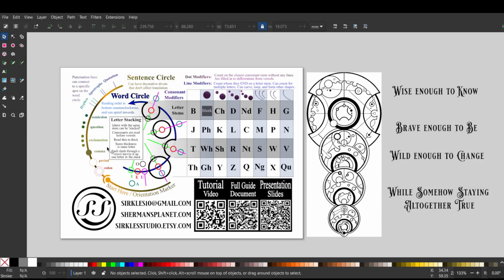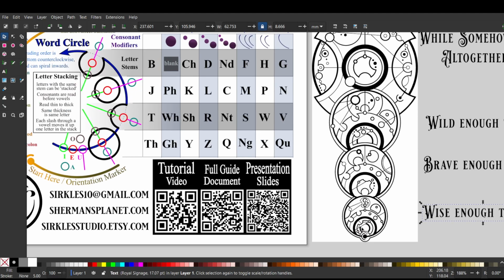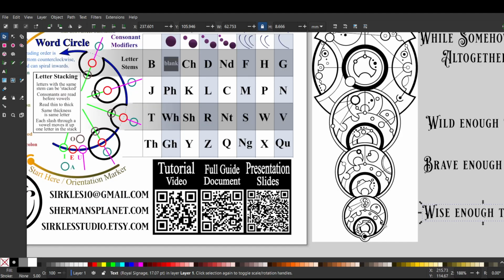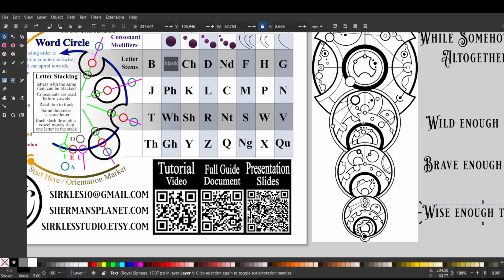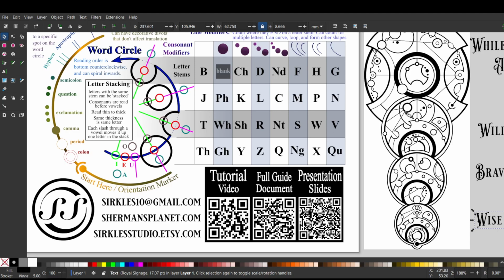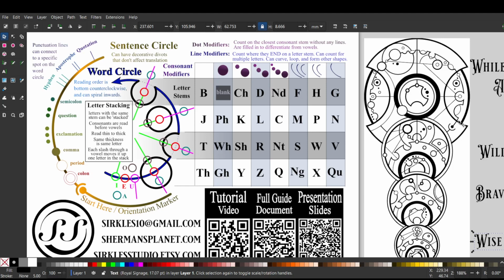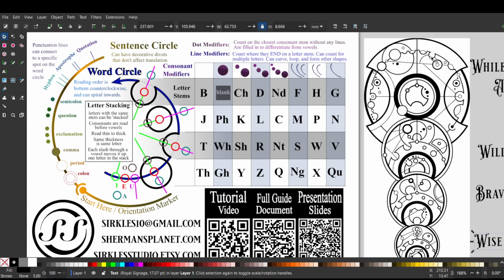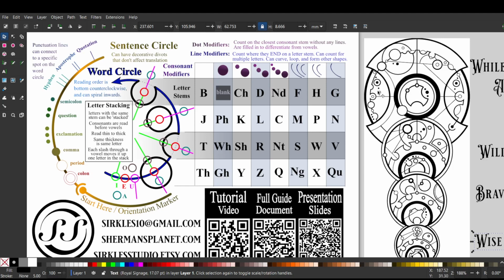Wise enough to know. Brave enough to be. Wild enough to Change While somehow staying altogether true